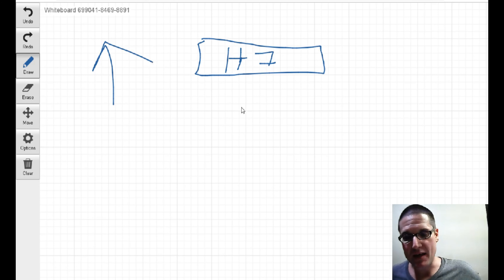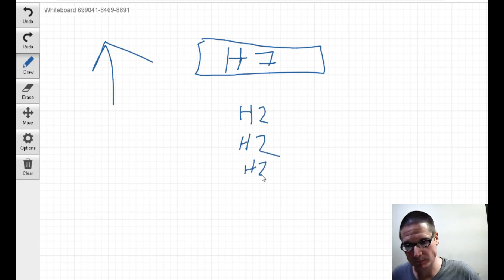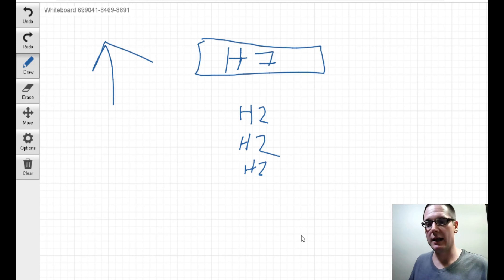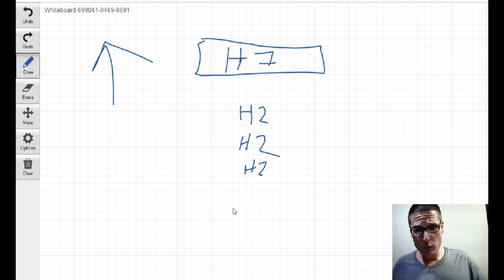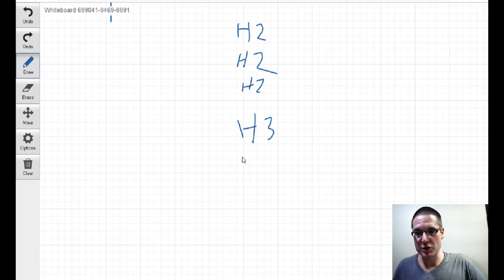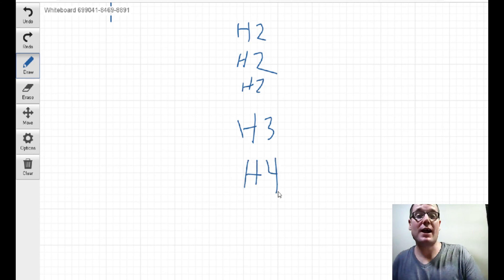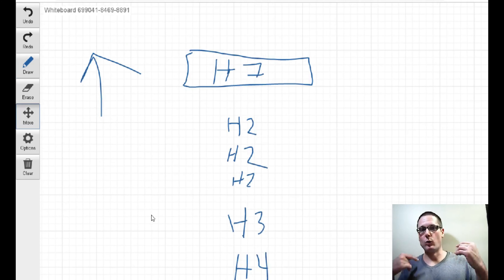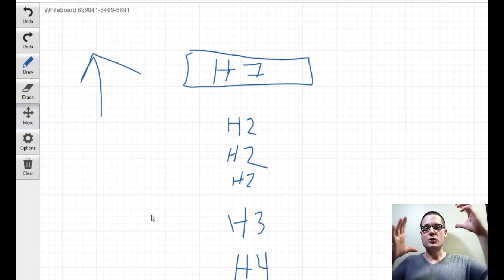SEO For Wordpress On Page SEO Tip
Today Chris Palmer SEO will cover an On Page SEO Tip For Wordpress. This On page seo tip is for your on page structure most webmasters do not follow a simple page structure using H1 H2 H3 and using the bold and the italic in the right places for there on page SEO.

This video will cover the website structure for your on page and some best practices to follow for your wordpress design in 2019. I hope that this on page seo tip for wordpress has helped you with your SEO.
Thanks Chris Palmer SEO
Wordpress SEO on page SEO tip questions? Leave them below thanks.